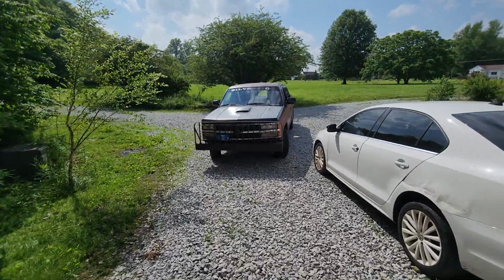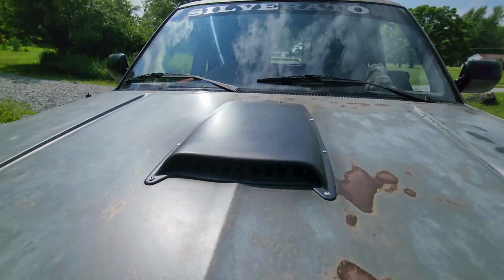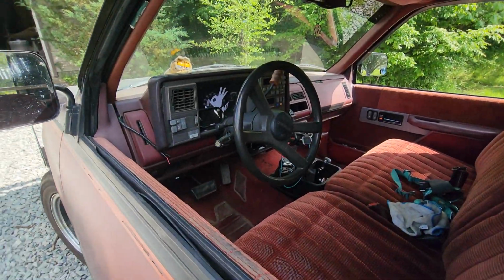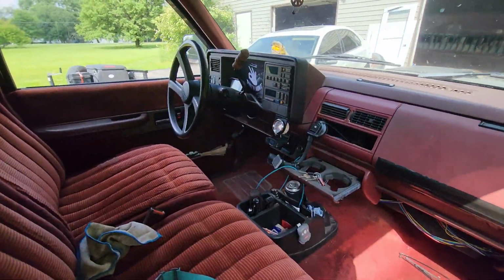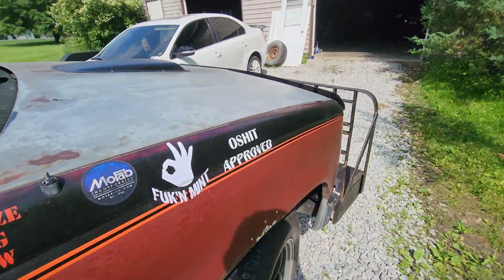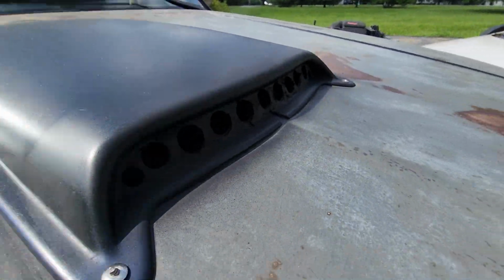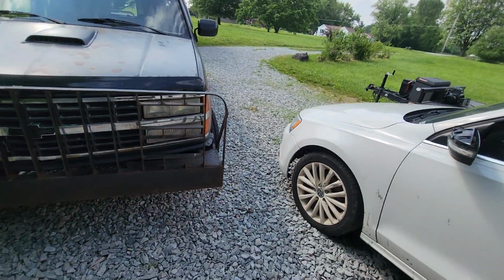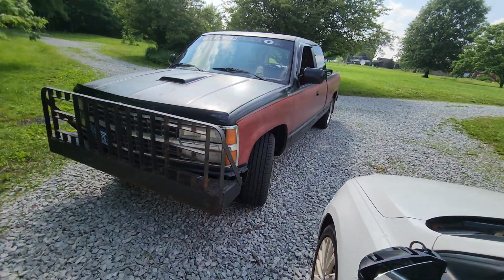Hotrod power tour starts in 29 hours. Going on Power Tour. Silverato on the road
Silverato on Power Tour what's it all about.  Big Fun at Power Tour